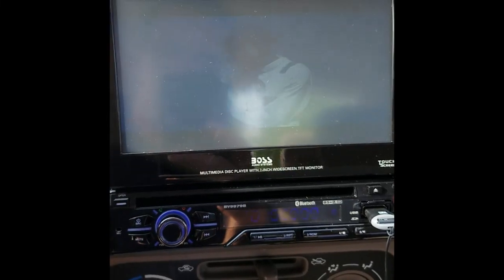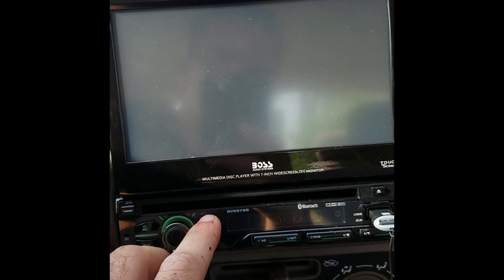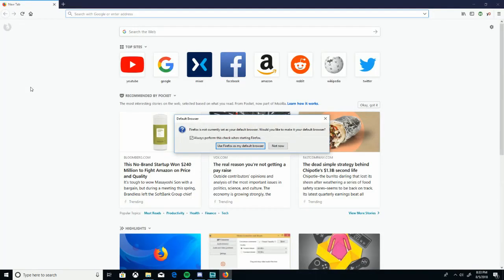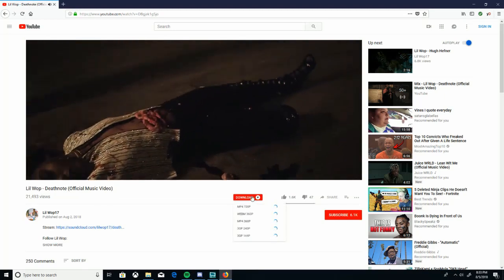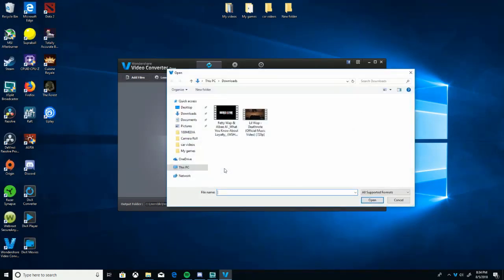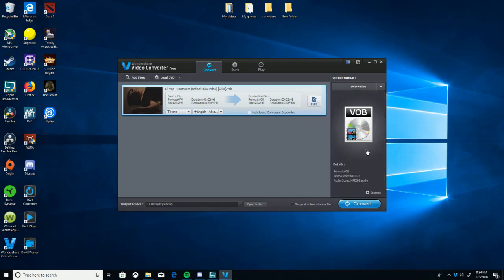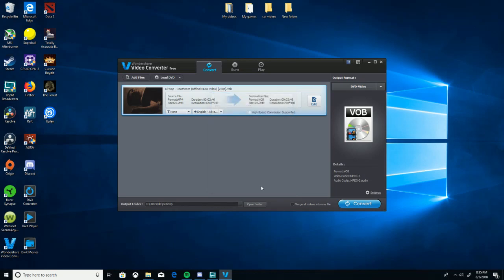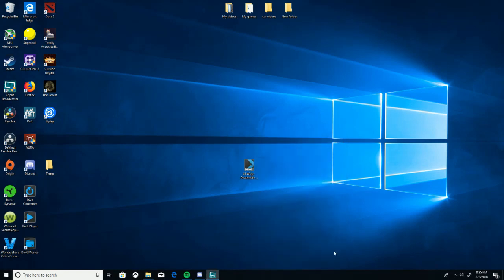How to convert videos to play on in-dash Boss car stereo DVD players.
This video will show you how to convert videos to play on your Boss in-dash DVD players. if you have any problems comment and I will try my best to help out if this video helped you in any way please like it and SUB for more videos thanks.